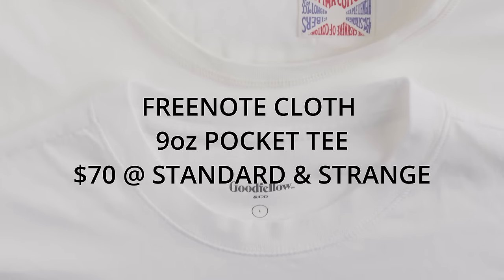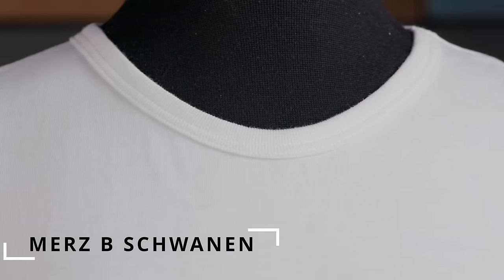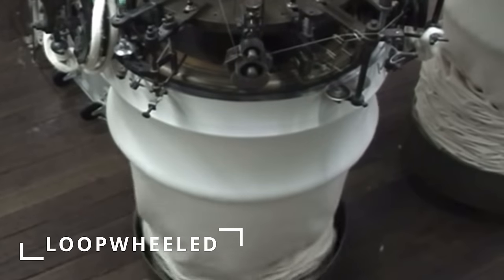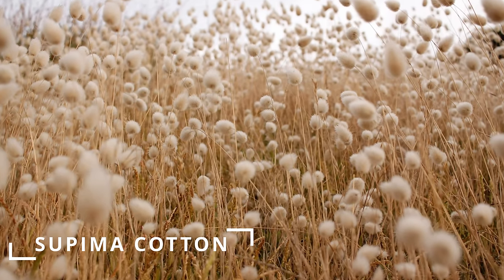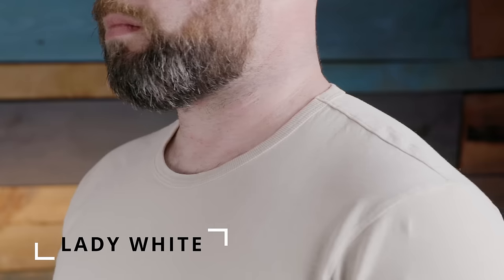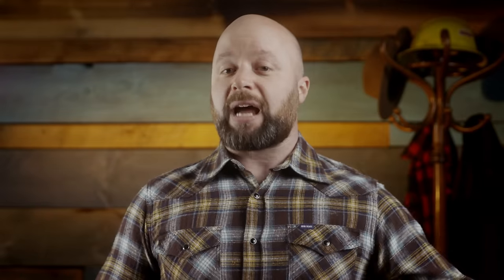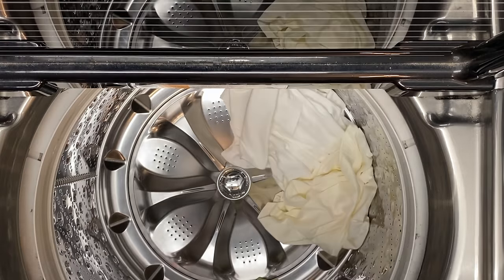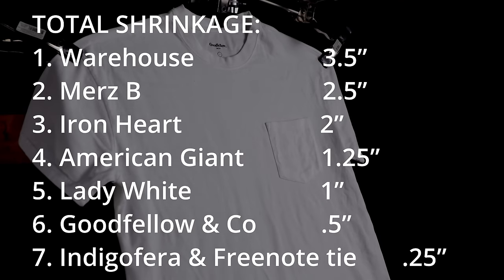Good, Better, Best White Tee Shirts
Who makes the best white tee shirt? There are plenty of options out there, both cheap and expensive, but which white tee is best for you?

6. Made in USA Tee Shirt

Timestamps:
0:00 White Tee Shirts
1:03 Contenders
2:31 Features
3:49 What is Loopwheeled?
6:51 Neck
7:47 Fit
8:50 Blind Test
15:47 Shrinkage
17:15 The Best White Tee Shirt

I don't care where it's made as long as it's made well and allows you to buy fewer, better things.